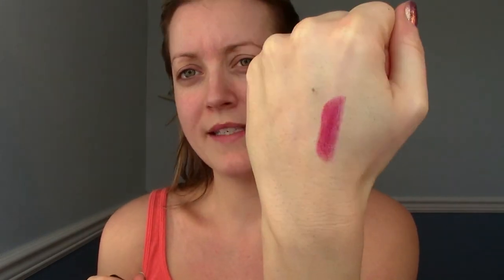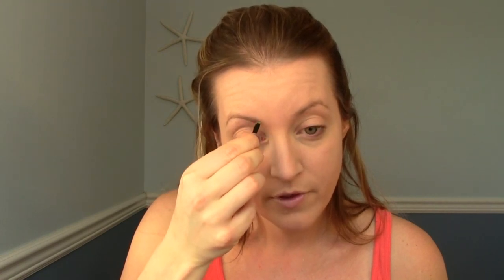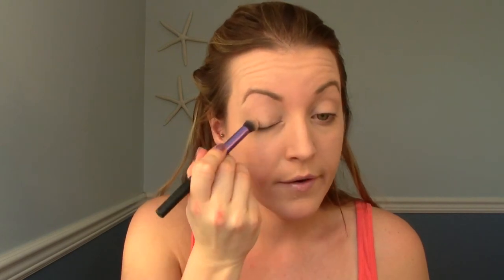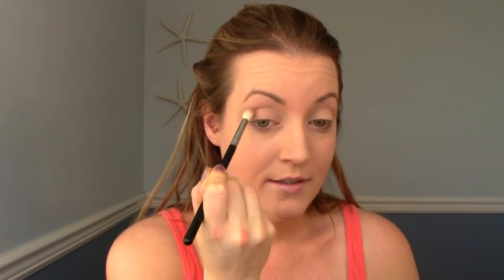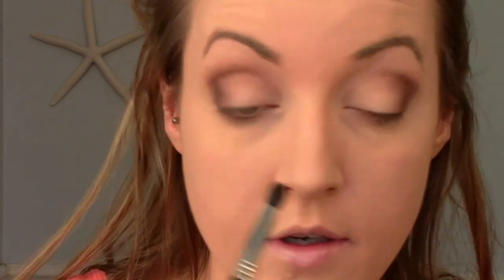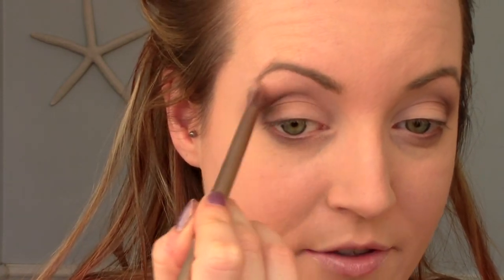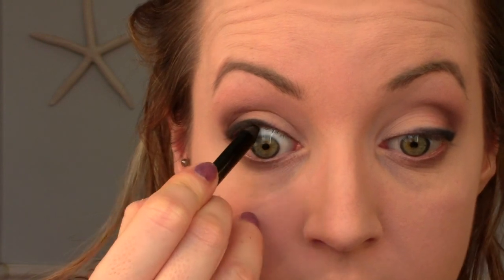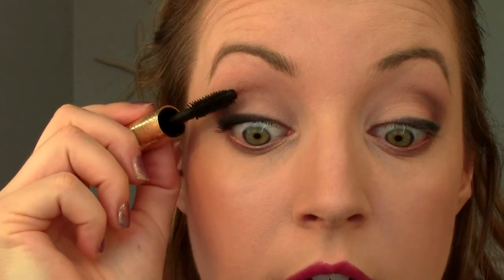Chatty GRWM Date Night!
Chit Chat get ready with me for date night!